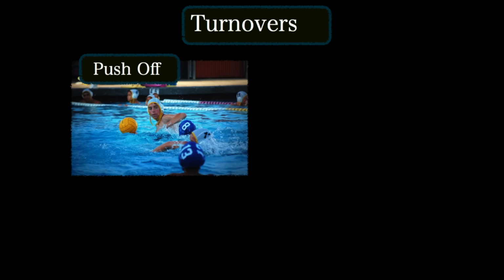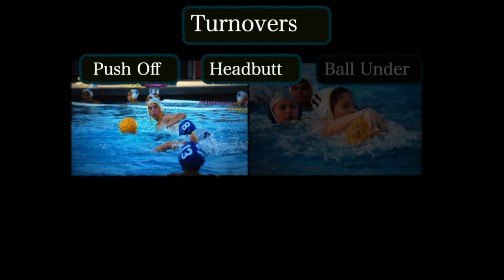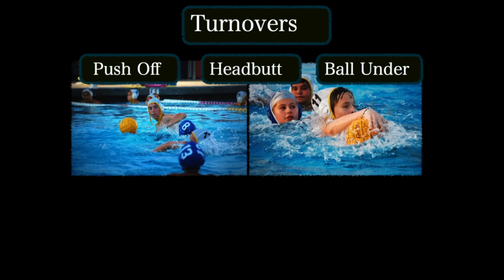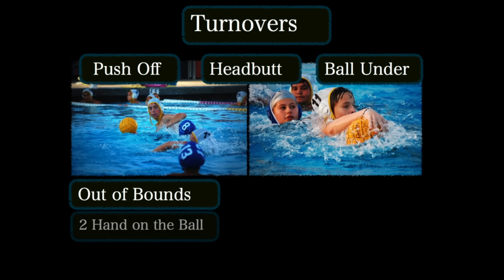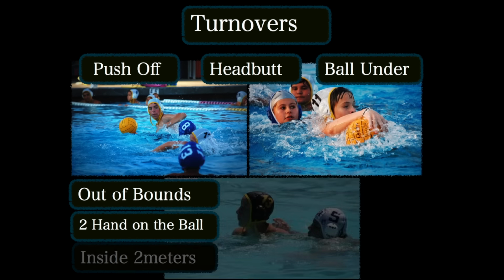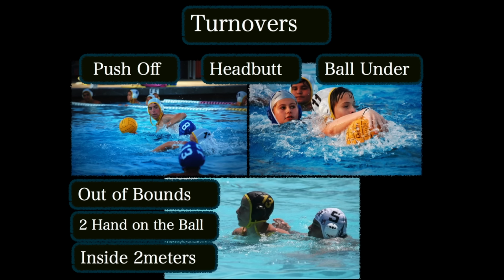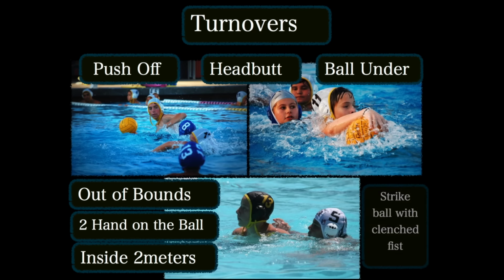Turnover and Ejection Rules, How to Play Water Polo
This video covers the rules and whistles involved with turnovers and ejections.  Players need to understand the different whistles as well as what constitutes an ejection and a turnover.  Basic rules of water polo are explained as well as where a player goes after being ejected. @Shaquatics